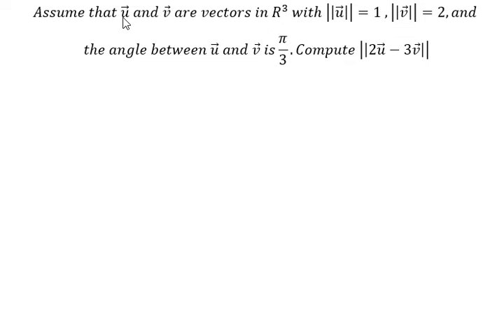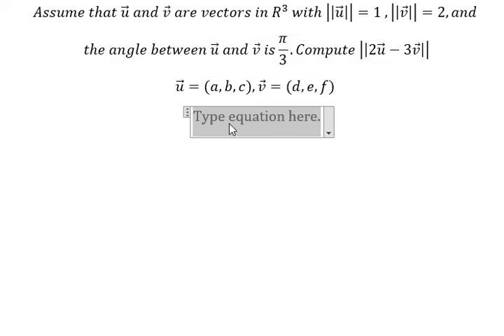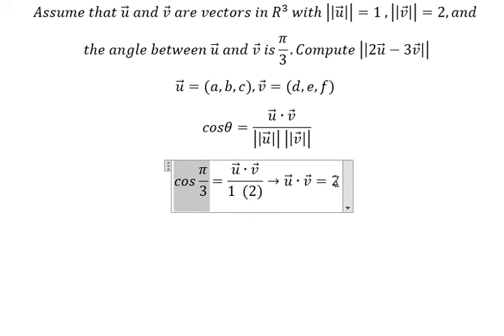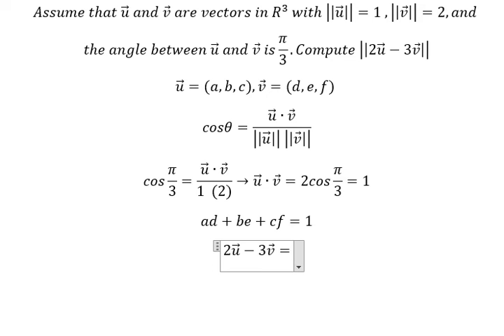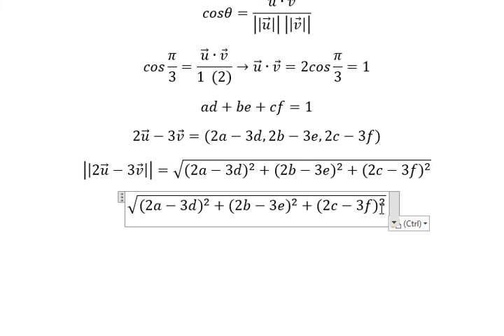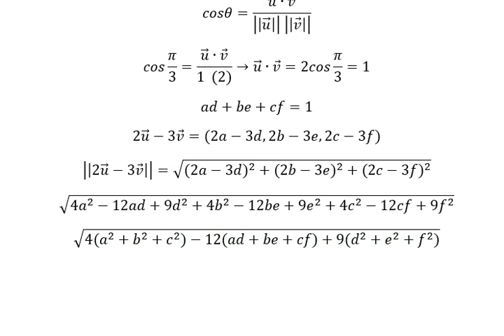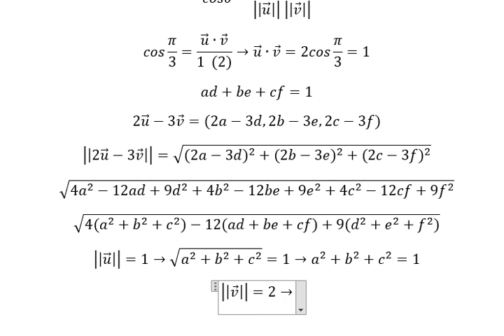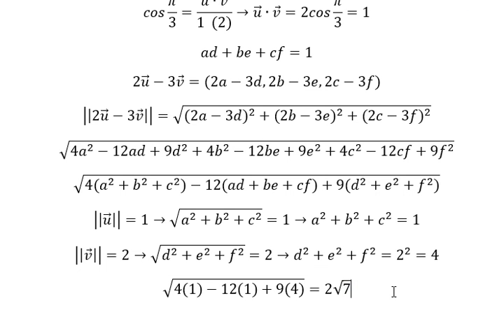Geometry: Assume that u and v are vectors in R^3 with|=1 ,|=2,and the angle between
Full question:
Assume that u ⃗  and v ⃗  are vectors in R^3  with |(|u ⃗ |)|=1 ,|(|v ⃗ |)|=2,and
the angle between u ⃗  and v ⃗  is π/3.Compute |(|2u ⃗-3v ⃗ |)|